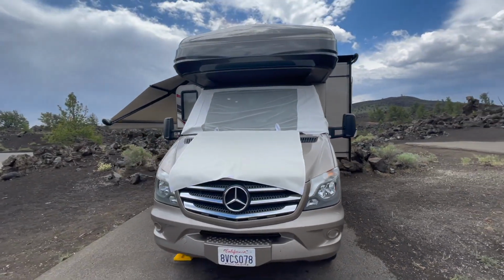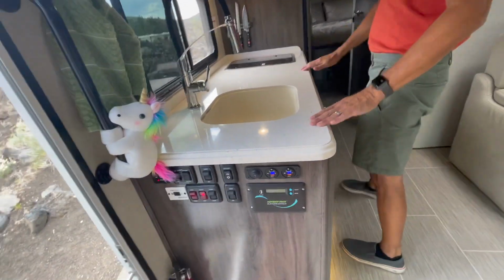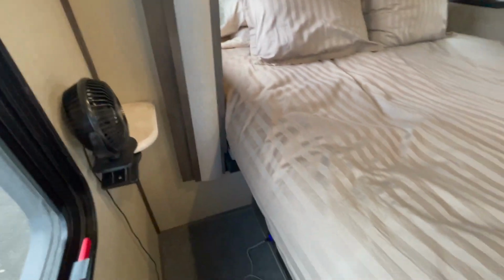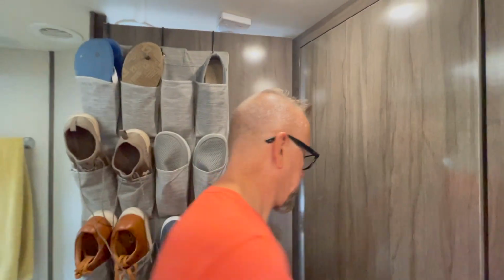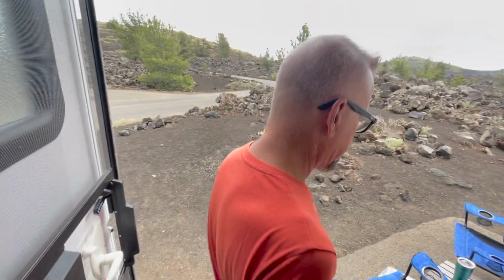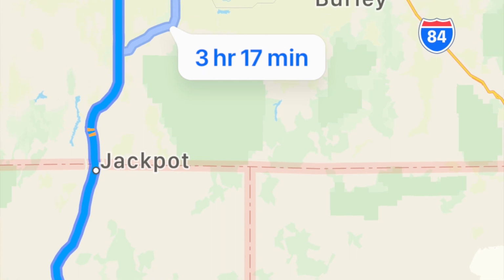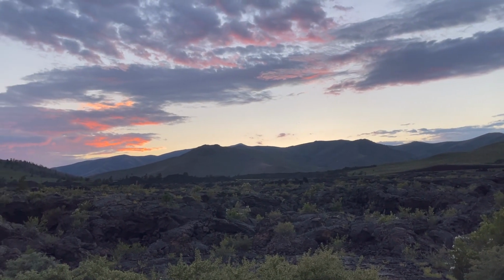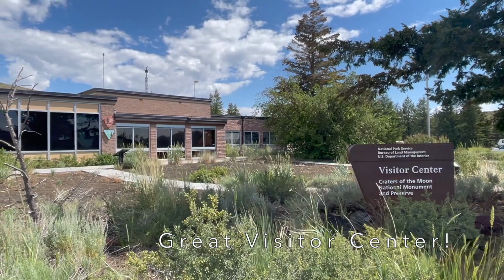CRATERS OF THE MOON NATIONAL PARK, ARCO ID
We stay at Craters of the Moon National Monument, Arco ID  and give  a tour of our Holiday Rambler RV

Our Amazon RV Store: